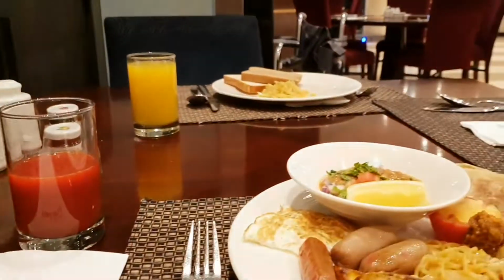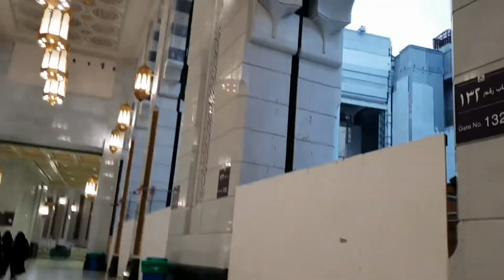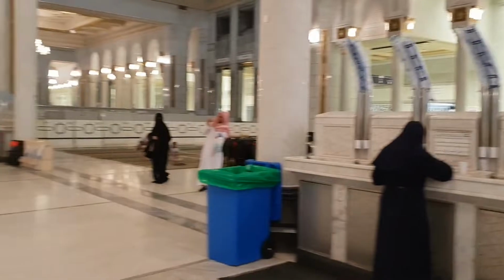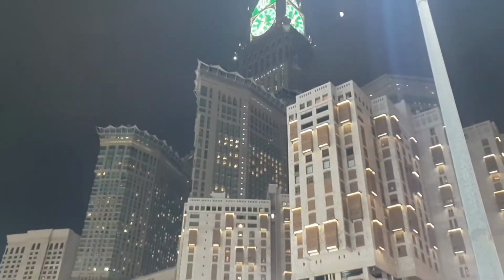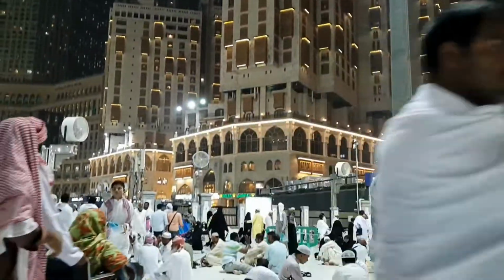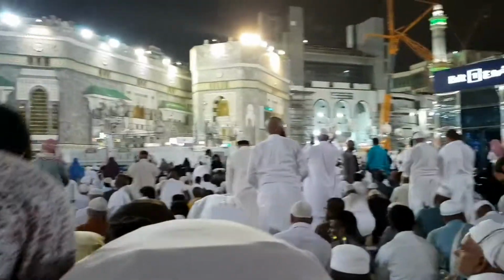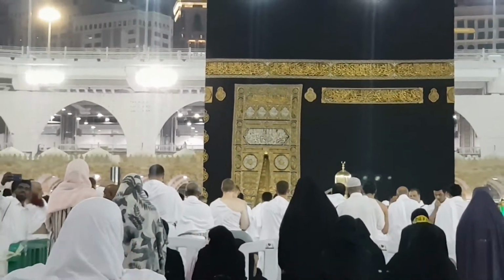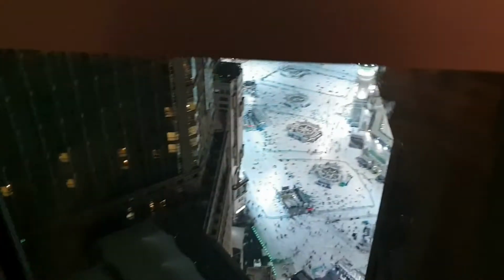UMRAH 2018!!! Vlog #5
Just finished ummah and back at the hotel about to start another day. I haven't had the chance to upload all of the videos but will do soon In'sha'Allah